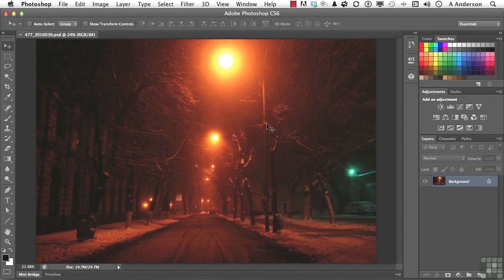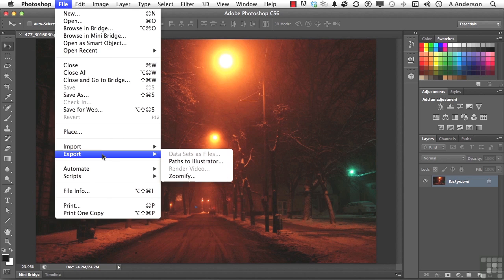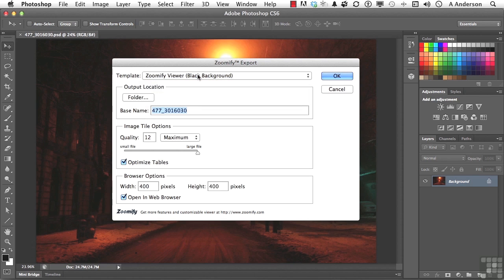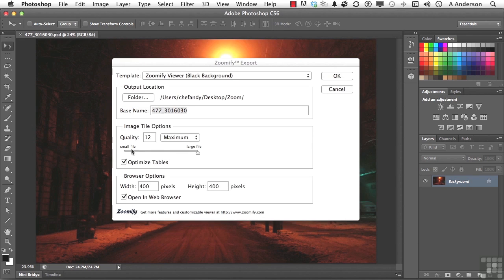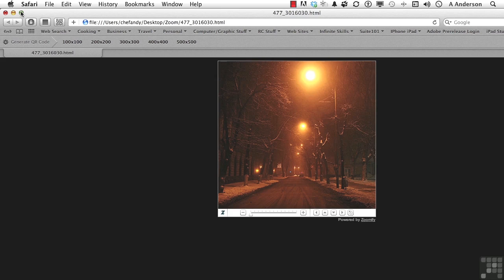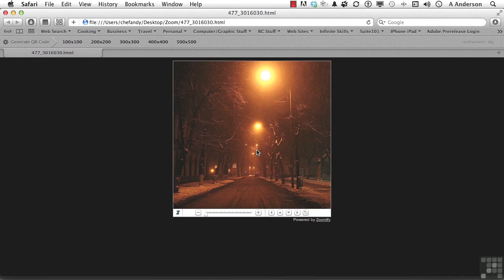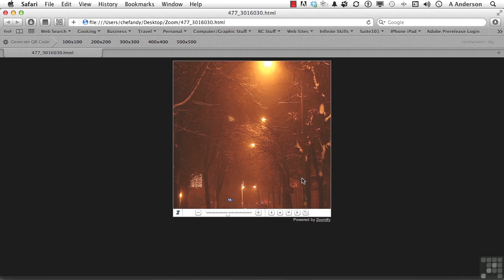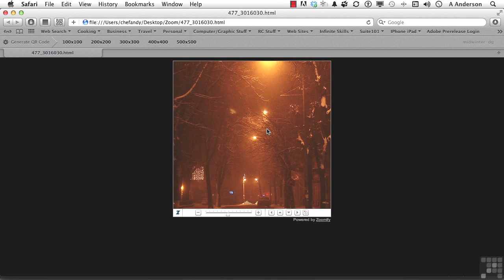22 05 Working With Zoomify